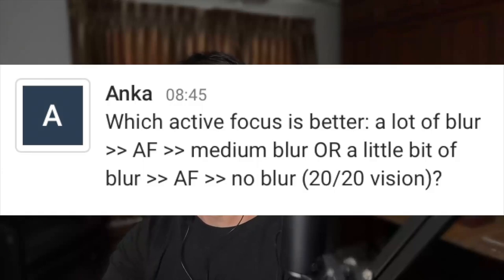Active Focus: More Or Less Blur (To Start)? | Endmyopia Q&A | Jake Steiner